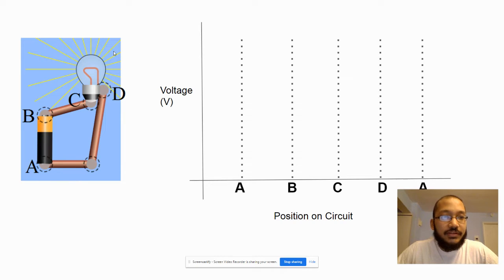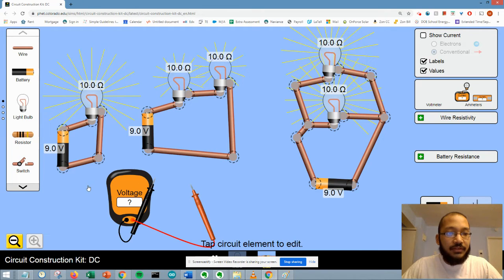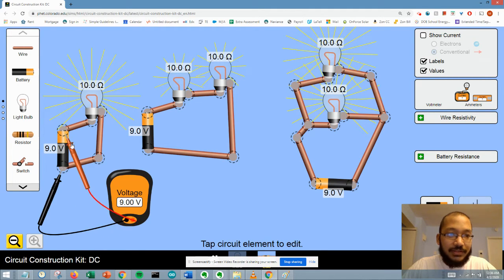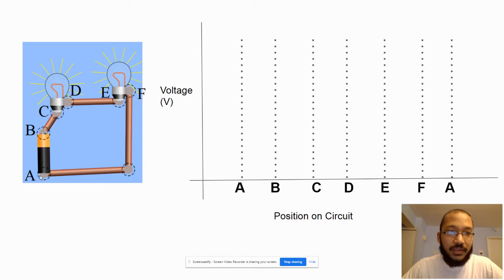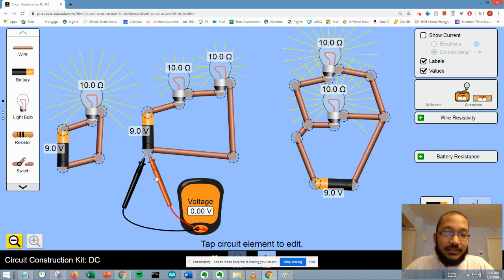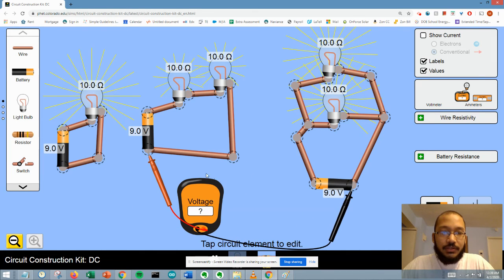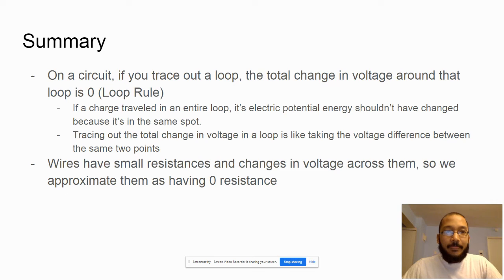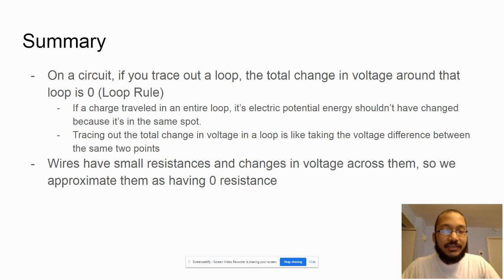Circuits 3a - Kirchoff's Loop Rule